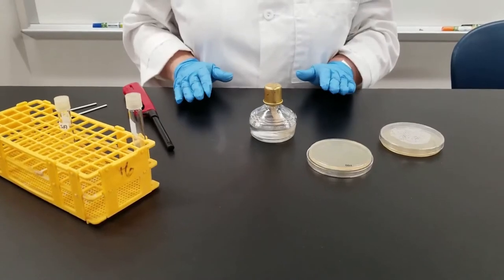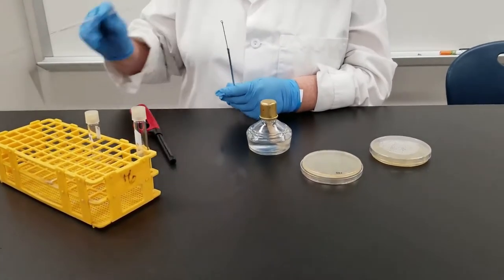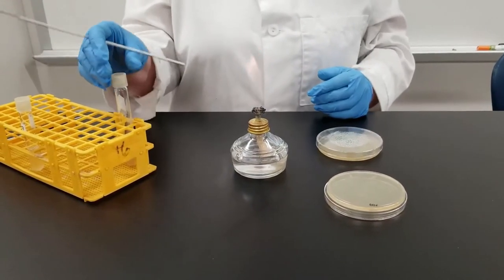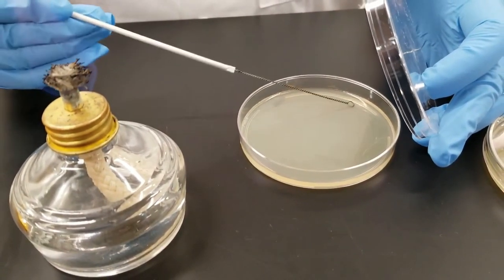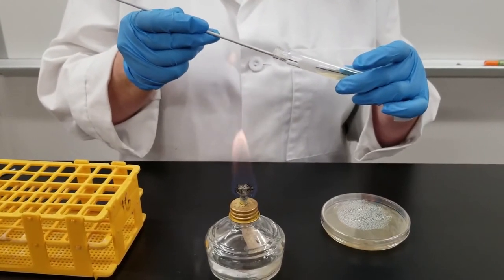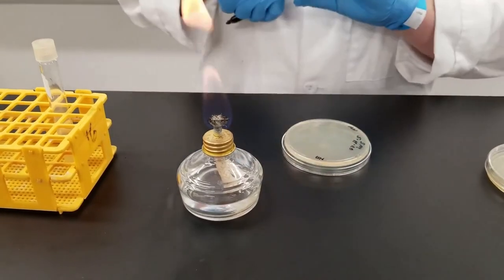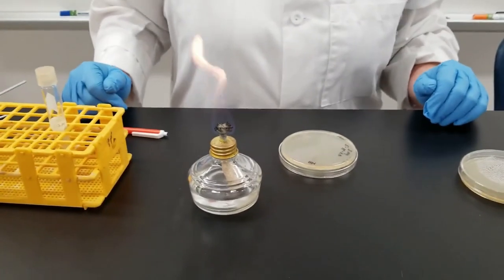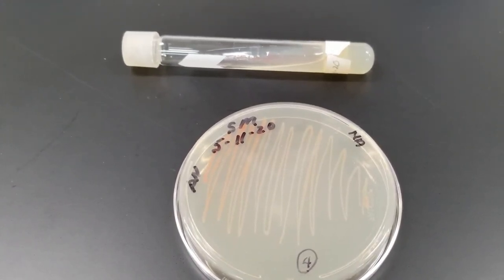Culture Transfer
Learn how to transfer cultures to various types of media.